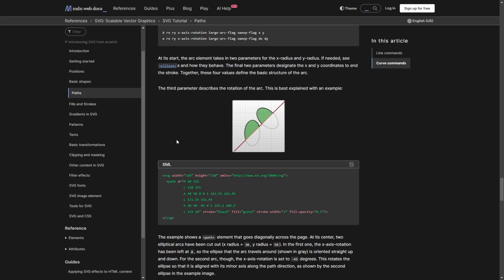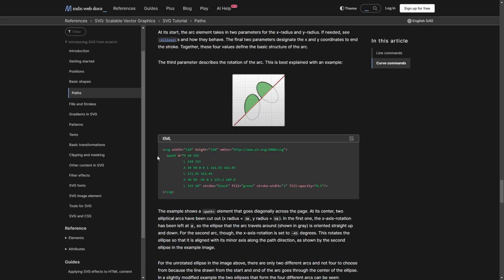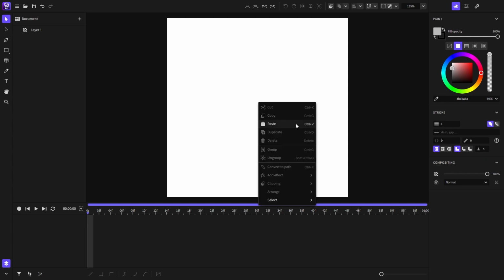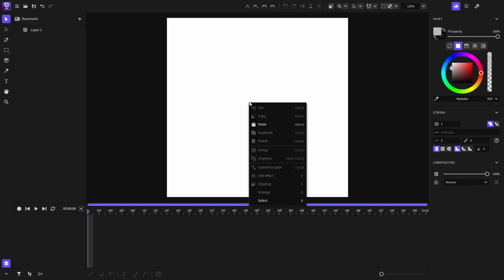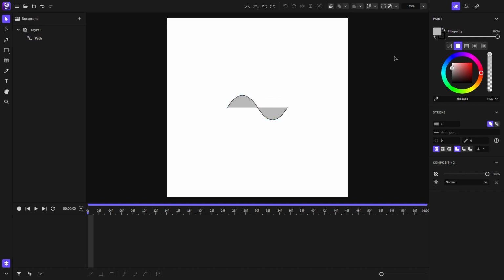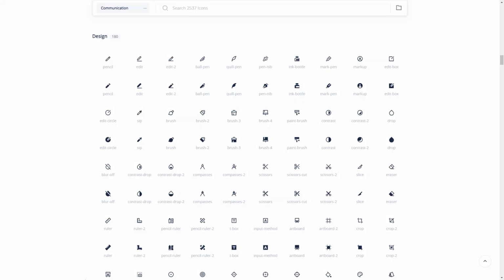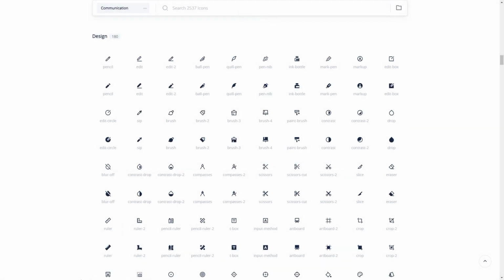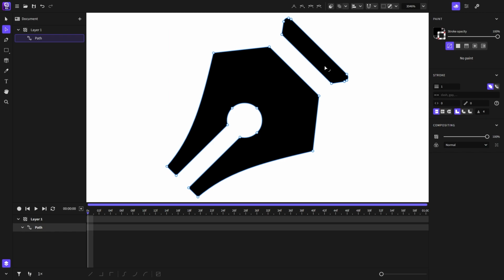Expressive Animator - Copy & Paste SVG Code from the Web and Animate it in seconds!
Animated SVG made easy.
Save time by copying the SVG code or path from the web and pasting it in Expressive Animator.
00:00 - Introduction
00:10 - Copy & Paste SVG code
00:25 - Copy & Paste SVG path
00:55 - Copy & Paste SVG icons
01:15 - Outro
Expressive Animator is a professional web-based app for creating vector animations and animated SVG.